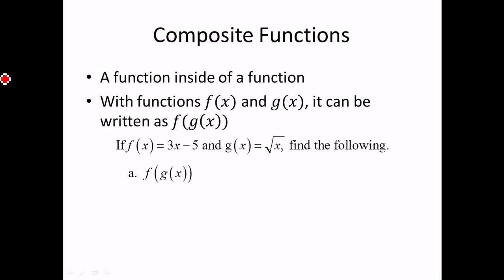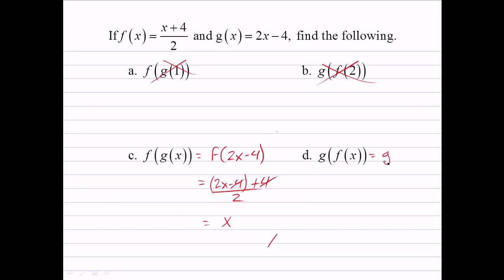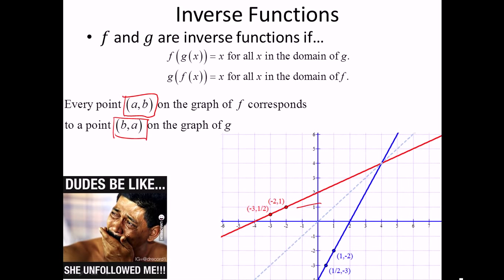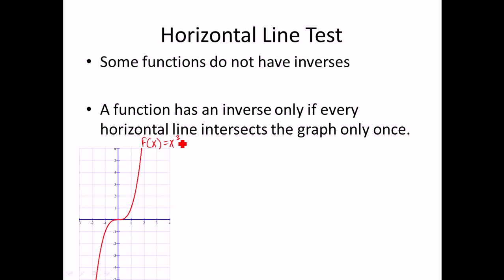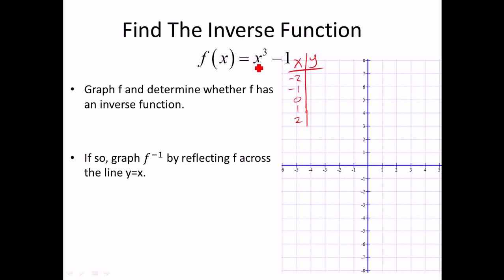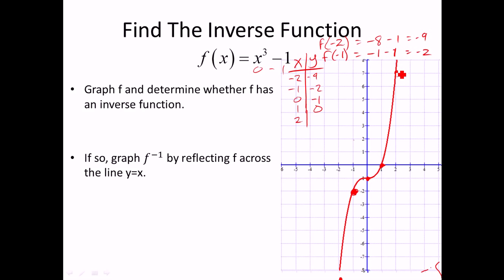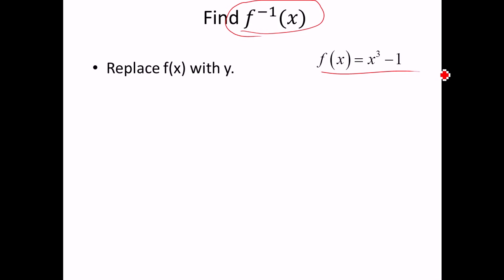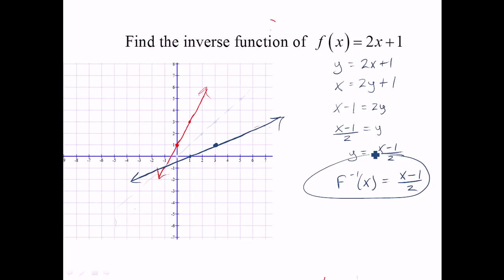Composite and Inverse Functions